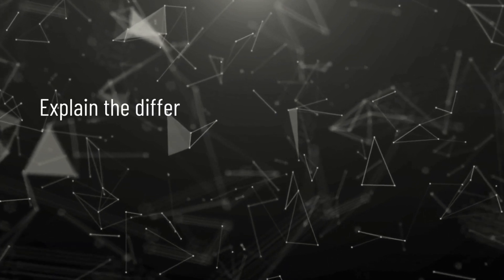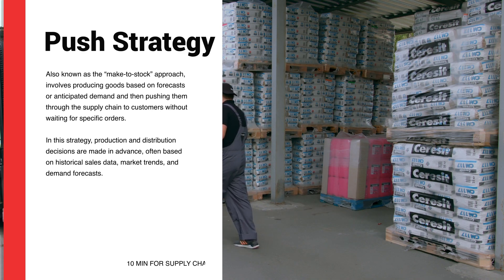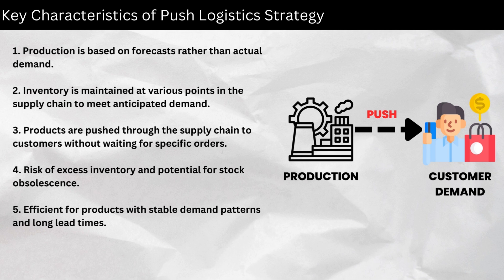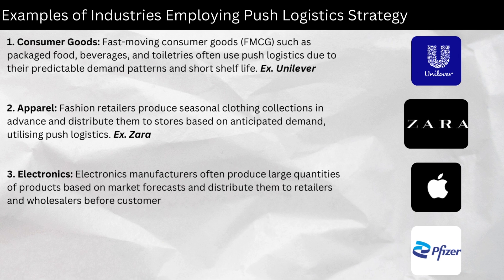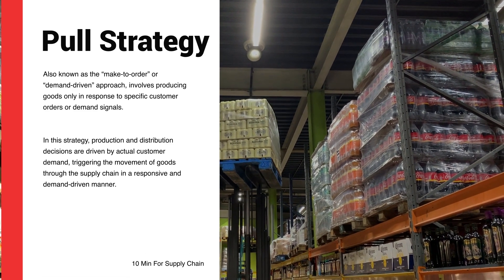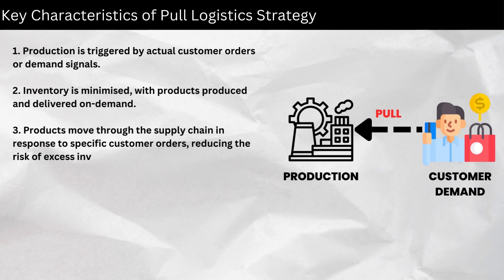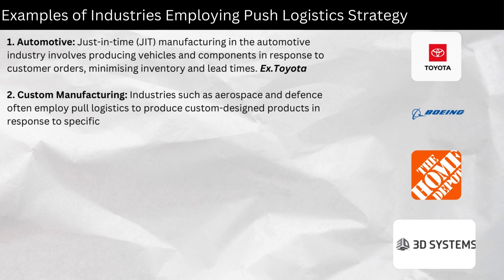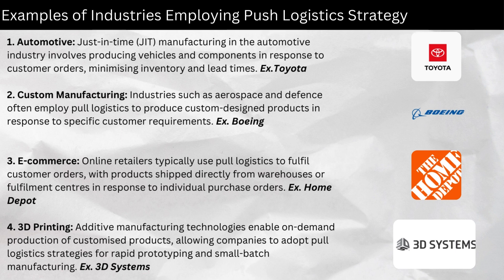Push Vs Pull Strategy || Pull and Push Strategy In Supply Chain || Push and Pull Logistics Strategy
Suggested Books :

1. Supply Chain And Operations Management

b.) Logistics and Supply Chain Management :
c.) Essentials of Supply Chain Management :
d.) Operations and Supply Chain Management
e.) Manufacturing Planning and Control for Supply Chain Management :

2. Logistics Management

a.) Logistics Management and Strategy: Competing through the Supply Chain :
b.) Supply Chain Logistics Management :

3. Procurement

a.) Purchasing and Supply Chain Management, 7e by ZZ_Books Wagon :
b.) Purchasing and Supply Chain Management, by Arjan van Weele :

4. Inventory

a.) Introduction to Materials Management :

5. Case Study

a.) Designing And Managing the Supply Chain : Concepts, Strategies and Case studies :

E-Book : The Ultimate Supply Chain Interview Guide

Welcome to the new video of 10 Min of Supply Chain:

Welcome to our latest video, "Push and Pull Logistics Strategies," where we delve into two fundamental approaches in supply chain management. Join us as we explore the differences between push and pull logistics strategies, and how they impact the movement of goods from production to consumption.

In this insightful discussion, we break down the key characteristics of push and pull logistics, highlighting their respective advantages and limitations. From forecasting demand and managing inventory to responding to real-time customer needs, we uncover the nuances of each strategy and their implications for businesses.

Whether you're a logistics professional, supply chain manager, or simply curious about how goods flow through the supply chain, this video provides valuable insights that you won't want to miss.

So, grab a seat and join us as we unravel the complexities of push and pull logistics strategies.

Let's optimize your supply chain together!